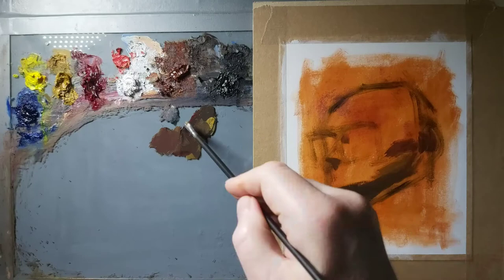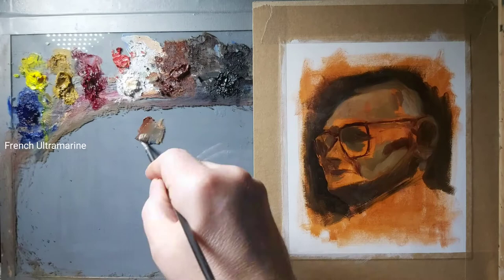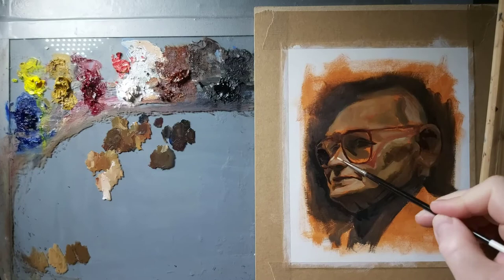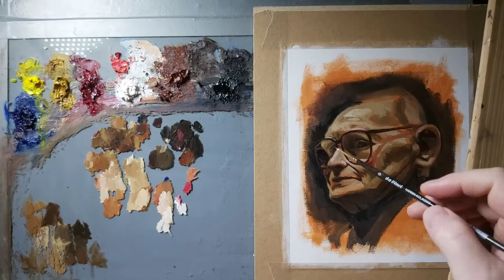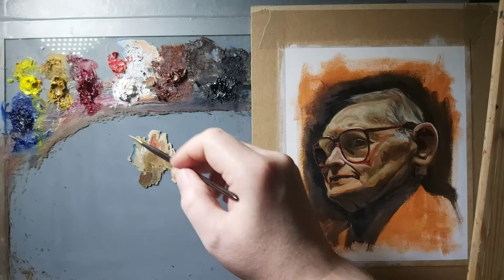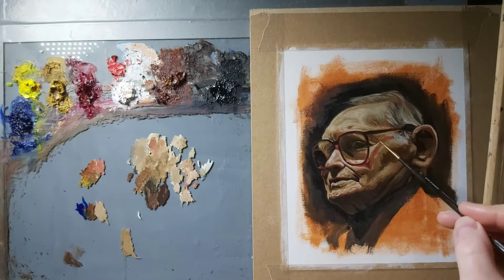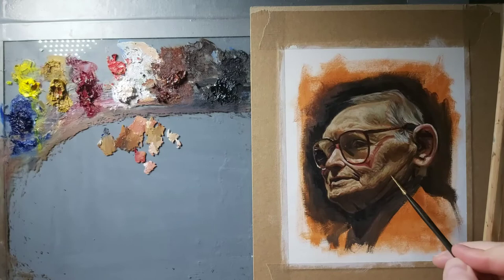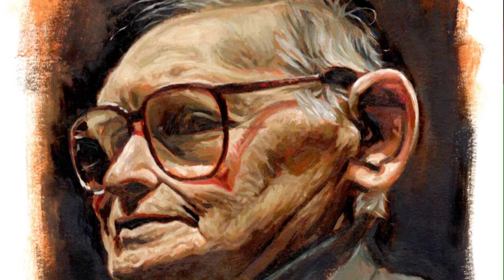ART OF MOYSE- Ennio Morricone Timelapse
Short timelapse video of my Ennio Morricone oil painting. I discuss my palette and how I found the experience of painting onto Clairefontaine paper.